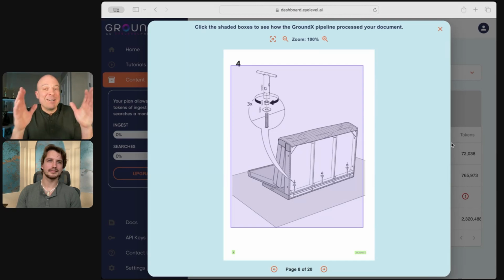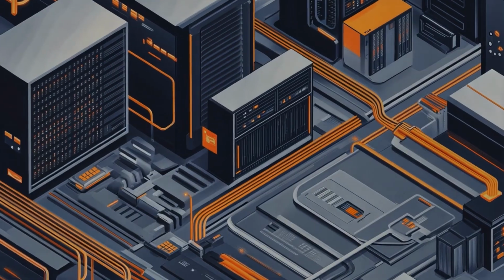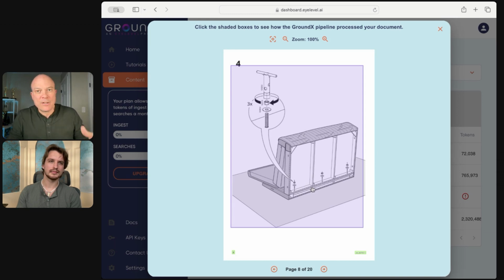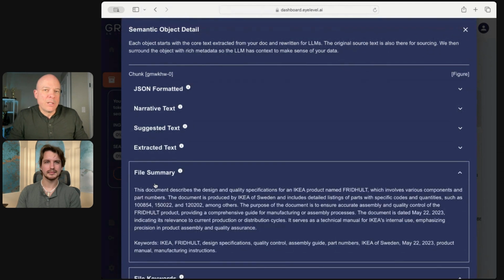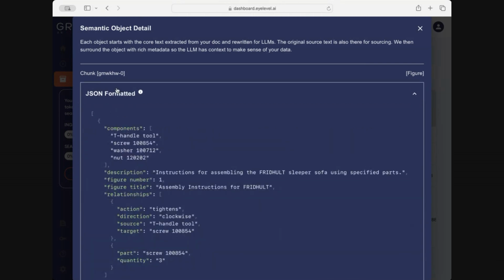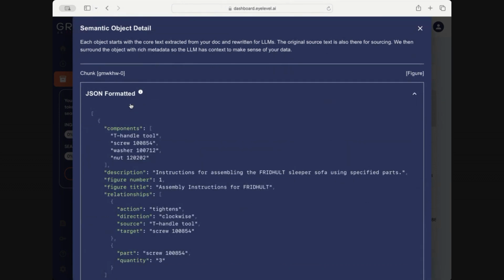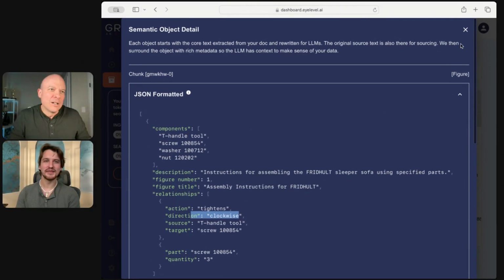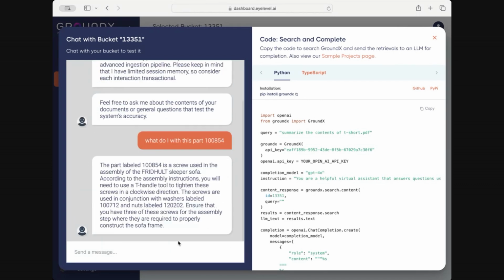RAG on Premises Challenge: Unstructured Ikea Catalog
We're launching a new series we call Crazy RAG Doc of the Day.

The concept is simple.

Throw a very hard, almost insanely hard, unstructured document at GroundX and see if it can turn it into correct LLM-ready data and accurate RAG search.

We're kicking it off with a good one, the dreaded Ikea test.

The best part is you can run all of this on your own data center, even air-gapped (and of course cloud too).